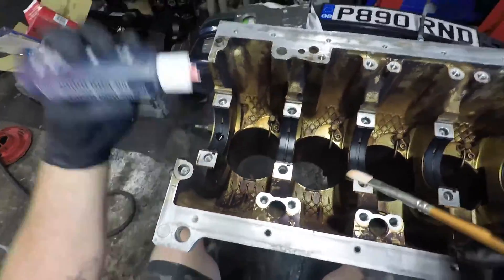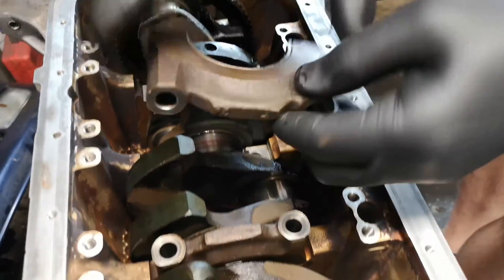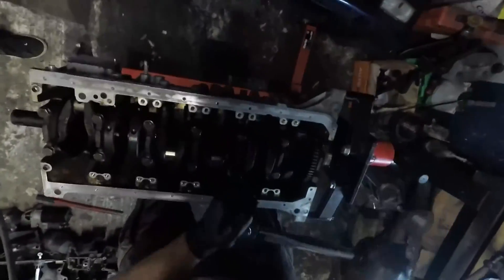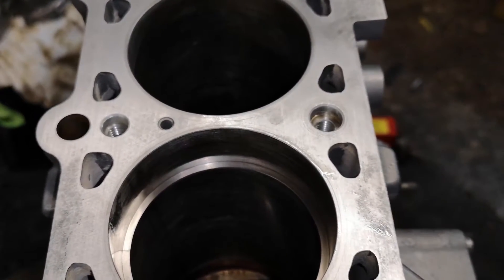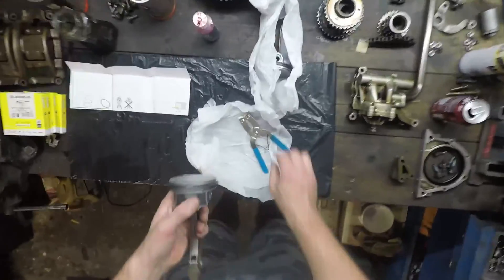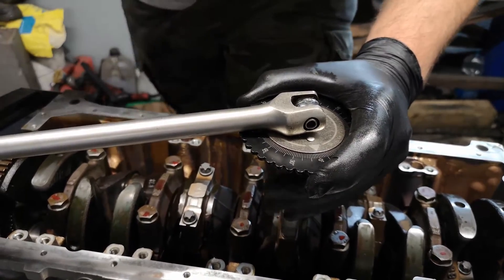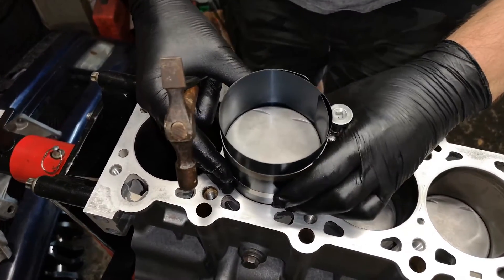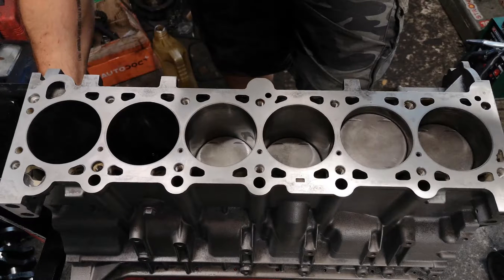M52B30 Bottom End Assembly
🔧 What's in my Tool Box (2021):
3/8" Ratchet: Halfords Advanced
3/8" Impact Socket Set
Pick Set
3/8" Drive Universal Joint: Halfords Advanced
Spark Plug Socket
3/8" Impact Wrench
3/8" Impact Ratchet
1/2" Air Impact Wrench
Very Good Prybar
10mm Ratchet Spanner
3/8" Shallow Socket Set